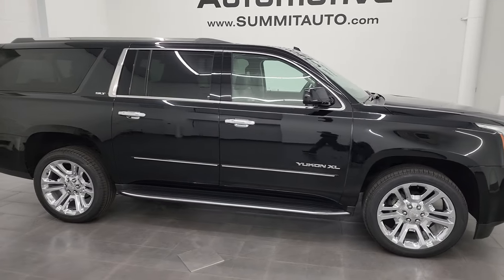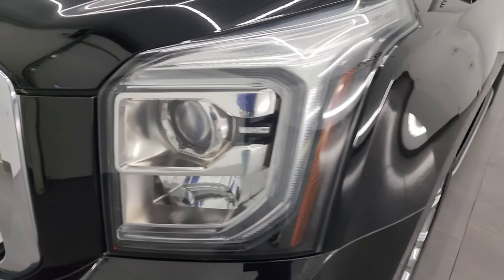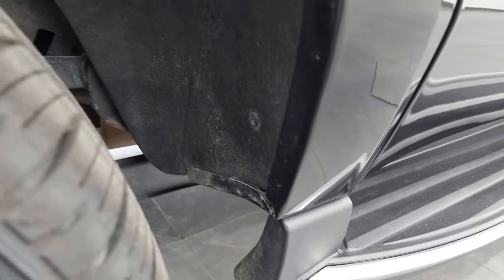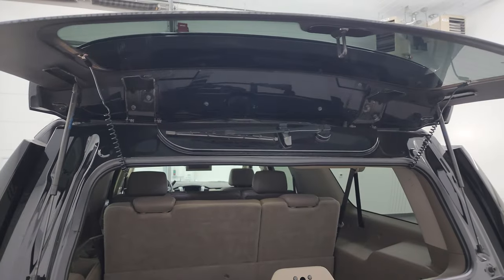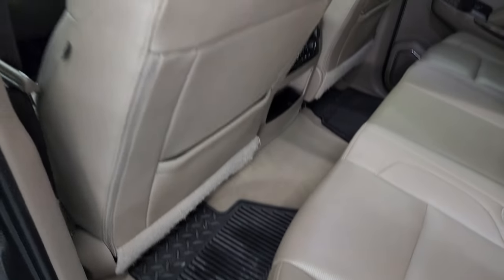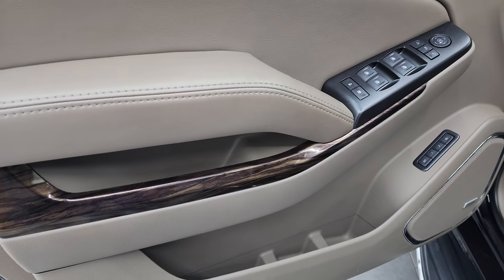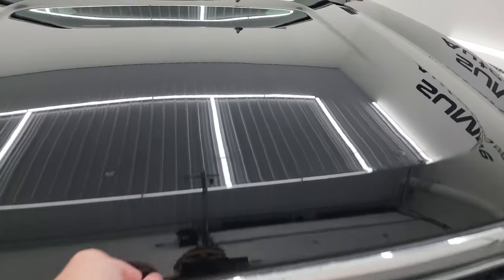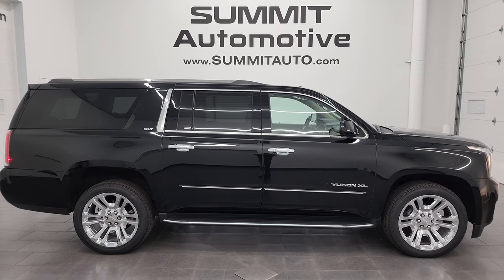2019 GMC YUKON XL SLT 8 PASSENGER ONYX BLACK 4K WALKAROUND 13917Z SOLD!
This 2019 GMC YUKON XL SLT 8 PASSENGER IN ONYX BLACK FOR SALE IN FOND DU LAC OSHKOSH WISCONSIN 54935 is the vehicle we did walk around review of today.

Thank you for checking out this video of this 2019 GMC YUKON XL SLT 8 PASSENGER IN ONYX BLACK FOR SALE IN FOND DU LAC OSHKOSH WISCONSIN 54935

STOCK: 13917Z
PRICE: $46,991
MILES: 55,715
MAKE: GMC
MODEL: YUKON XL
VIN: 1GKS2GKC0KR311515
LOCATION: FOND DU LAC OSHKOSH WISCONSIN, 54937 TRUCKS ON 41

CLEAN TITLE HISTORY! CLEAN CARFAX! 5.3 Liter V8 Ecotec3 Engine, 355 Horsepower, SLT Package, 6 Speed Automatic Transmission with Optional Manual Tap Shift, Turn Dial 4x4 Four Wheel Drive 4WD, Factory GPS Navigation System, Factory Bluray TV / DVD Player Rear Entertainment System RES Blueray, Factory Dual TV / DVD Player Dual DVDs Rear Entertainment System RES, Power Sunroof Moonroof Sun Roof Moon Roof, Reverse Backup Camera Rearview Camera, Blind Spot Monitoring with Rear Cross-Path Detection, Forward Collision Warning System, Lane Departure Warning with Lane Keep Assist, Non Smoker, Dual Power Air Conditioned Ventilated and Heated Seats, Tan Leather Seats, Bucket Seats, Memory Driver's Seat, 2nd Row Heated Bench Seating, 3rd Row Seats Bench Seating, Power Fold Flat Third Row Seats, Towing Package with Receiver Trailer Hitch and Trailer Wiring Tow Package, Heated Power Fold-in Power Mirrors with Built-in Directional Signals, Stabilitrak Traction Control, 3.08 Gears with Automatic Locking Differential Limited Slip Differential, Brand New Goodyear Eagle Touring 285/45 R22 Tires, 22" Chromed Alloy Rims Premium Wheels, Four Wheel Disc Brakes, Factory Running Boards, Fog Lights, LED Running Lights, LED Tail Lamps, Projector Lamp Headlights, Roof Rack Rails, Sonar with Front and Rear Bumper Sensors, Blind Spot and Cross Path Detection System, Easy Fuel Capless Fuel Fill, Chrome Trimmed Grill, GMC IntelliLink Touchscreen Radio, AM / FM Radio Tuner, Sirius/XM Satellite Radio Capabilities Sirius / XM, CD Player, Bose Premium Audio Sound System, Bluetooth, Hands-Free Phone Controls Blue Tooth, Android Auto Compatible, Apple Car Play Compatible, Auxiliary MP3 Jack Portable Audio Connection, USB Jack Portable Audio Connection, Keyless Entry with Factory Remote Start, Push Button Start, Power Raise Rear Gate with Manual Raise Glass, Rear Window Defroster, Adjustable Height Seatbelts, Driver and Passenger Front Air Bags, L.A.T.C.H. Child Safety System, Side Curtain Air Bags SRS Safety Restraint System, 2nd Row Power Windows, Heated Steering Wheel Multi-Function Steering Wheel Controls, Homelink System with Three Programmable Buttons for Garage Doors, Lighting Systems & Security Systems, Compass, Outside Temperature Display and Mileage Display, Dual Multi-Zone Climate Control , Power Adjustable Pedals, Factory Floormats, Woodgrain Dash And Door Trim, Air Conditioning AC, Cruise Control, Power Locks, Power Windows, Automatic Headlights Autolamp, Power Tilt/Telescope Steering Wheel, 110V / 150W Auxiliary Power Outlet, Side Window Antenna, 5 Year / 60,000 Mile Remaining Powertrain Factory Warranty, Whichever comes first, Onyx Black, CLEAN AUTOCHECK! Very very clean inside and out! This is one of the sharpest 2019 GMC Yukon XL suvs we have ever had on our lot! Make your move before this super clean 4wd is gone!